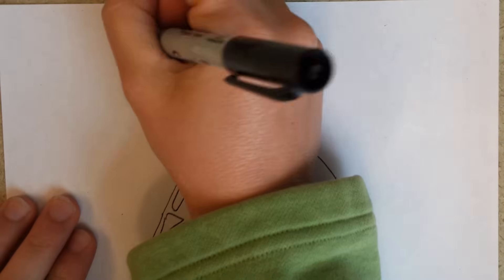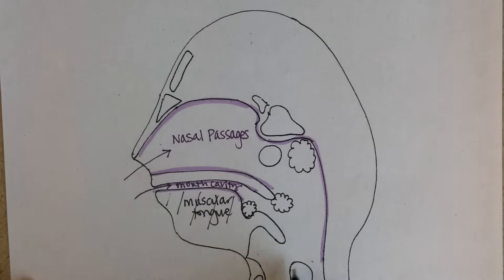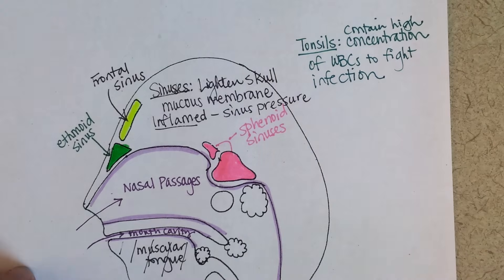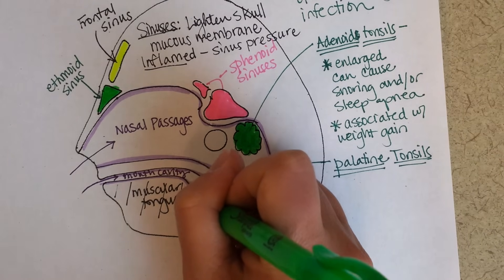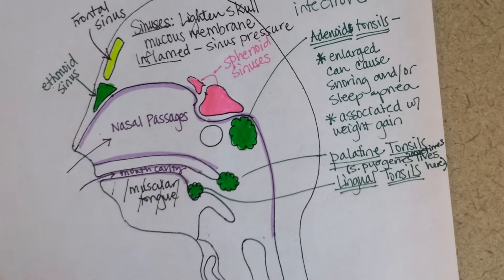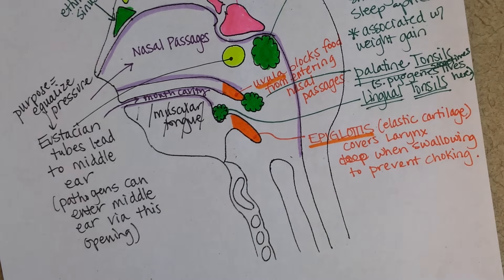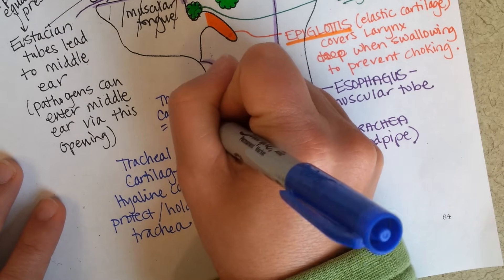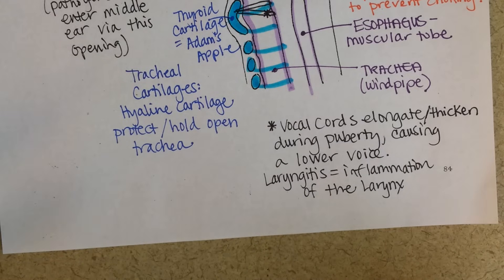Upper Respiratory Tract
Pharynx, epiglottis, trachea, larynx, tracheal cartilages, sinuses, and tonsils - anatomy and physiology of the upper respiratory tract.